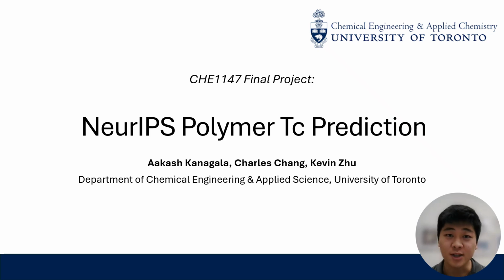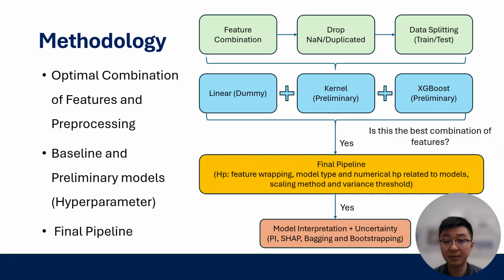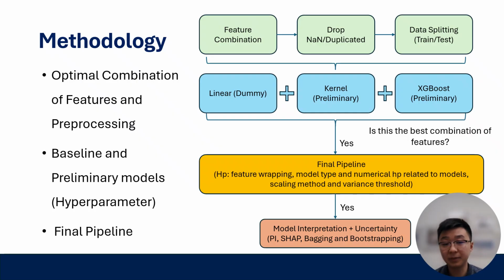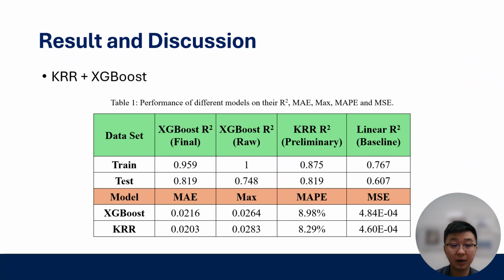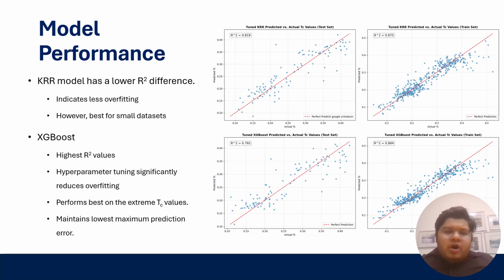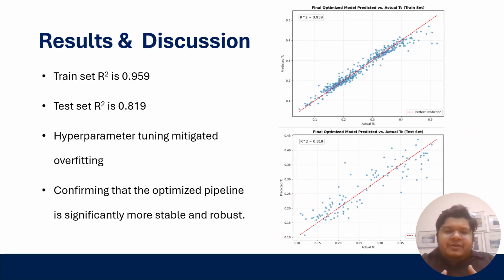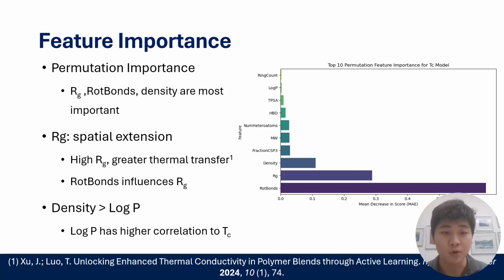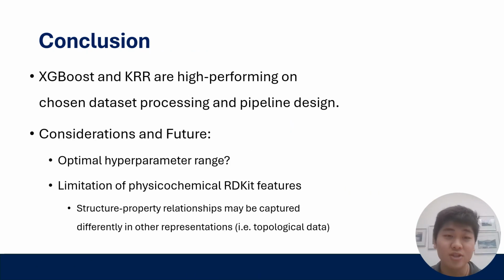NeurIPS Polymer Tc Prediction - CHE1147 Final Project